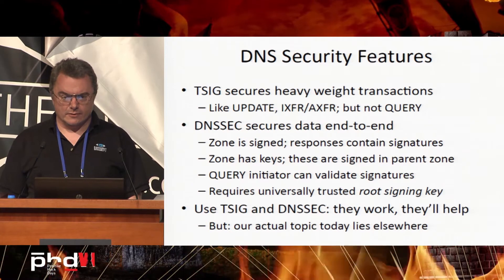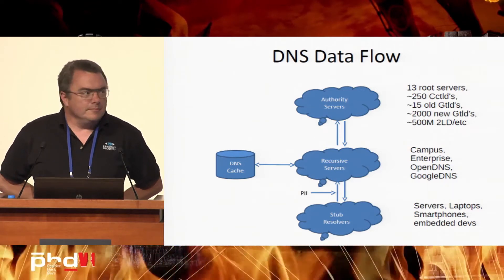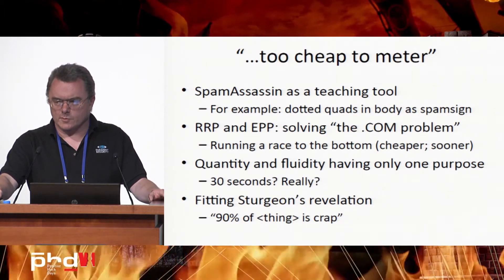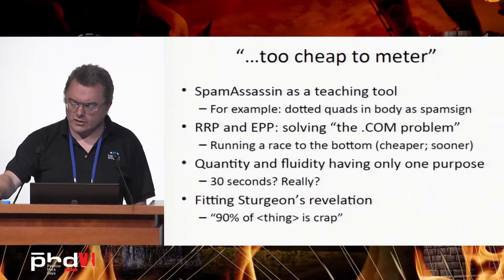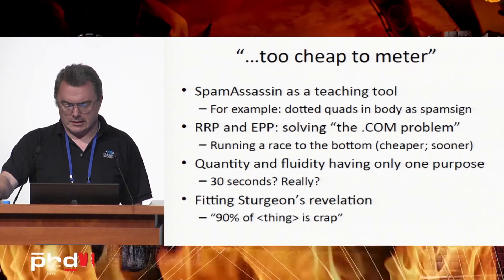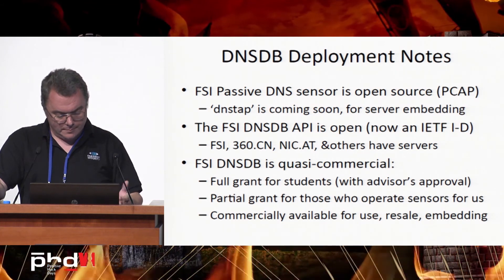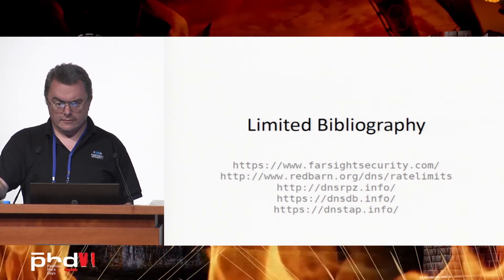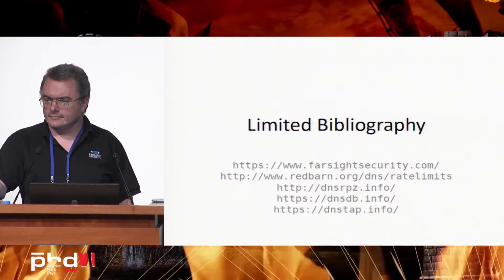amfiteatr day1 2